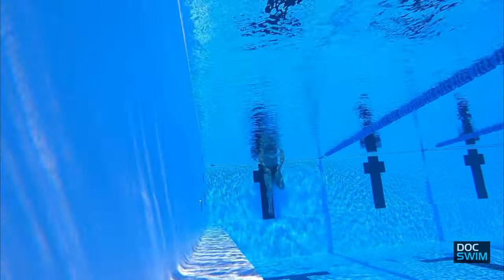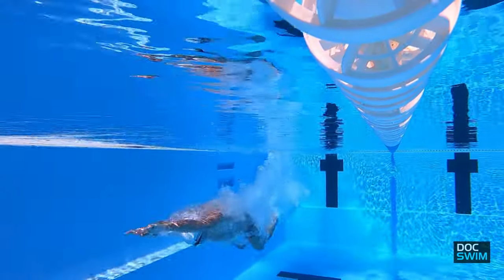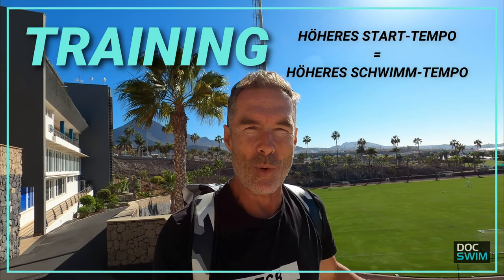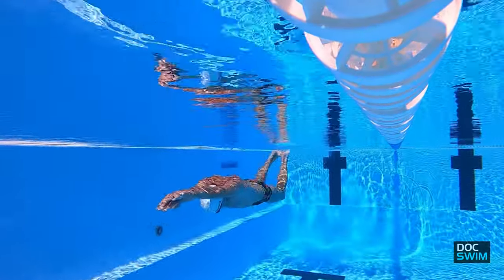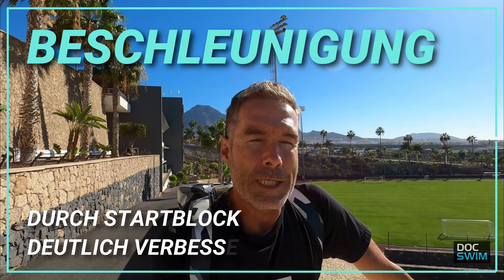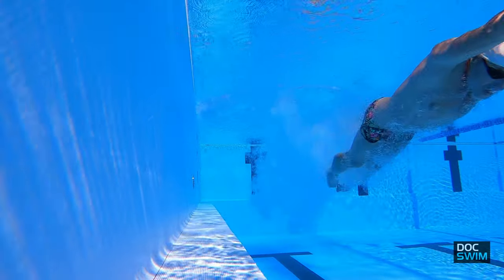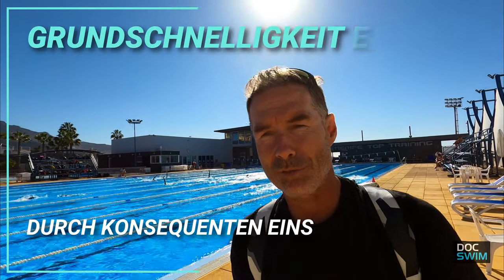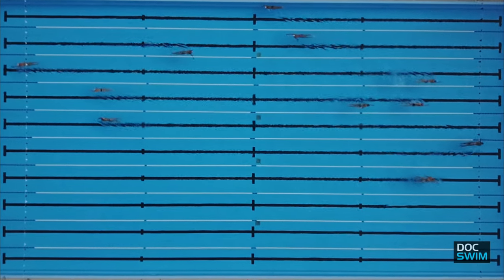Der STARTSPRUNG im TRAINING ist WICHTIG! | SCHNELLER SCHWIMMEN #76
Der "Nachlese"-Link zum Artikel Tipp Nr. 76 auf DOC SWIM:
K A N A L  A B O N N I E R E N ! ! ! VIELEN DANK!

Hyperspeed durch den Startsprung
Geschwindigkeitsvorteil strategisch im Training nutzen

Wozu benötige ich einen Startsprung im Training? Diese Frage hört man nicht nur von Freiwasserschwimmern und Triathleten, die in ihren Wettkämpfen sicherlich keinen Startsprung durchführen, sondern sogar auch von Beckenschwimmern. Seltsam möchte man meinen, dabei stecken doch so viele positive Trainingsaspekte im Startsprung. Fast könnte man sagen: wer nicht regelmäßig im Training vom Startblock springt, der verschenkt große Chancen!

Die Tour de France als Beispiel

Der Radsport könnte ein beispielhaftes Bild ermöglichen. Kennen Sie das Auftaktzeitfahren der Tour de France? Dabei startet jeder Sportler von einem Podest, um das Zeitfahren mit einem Tempovorteil anzugehen und auch gleich mit einem etwas schwereren Gang als aus der Ebene startend in die Pedale zu treten. Was das mit einem Startsprung zu tun hat? Eine ganze Menge.

Der kurze und lange Tempovorteil

Wer mit einem Vorteil startet, ob Podest oder Startblock, geht mit einem höheren Tempo in de Bewegung, in das Rennen hinein. Das ist eindeutig. Doch kann dieser Vorteil gegenüber einem Mitbewerber der zeitgleich aus der Ebene startet, durchaus bis zum Ende der Rennstrecke genügen. Der Schwimmer wird vom Startblock nämlich - individuell betrachtet - nicht nur über 15 Meter schneller sein. Er wird es auch über 25 Meter und darüber hinaus.

Die Konsequenz für das Training

Die Konsequenz für das Training ist eindeutig! Wer mit einem höheren Tempo in die Aufgabe startet, wird sich a) anders bewegen, wird b) den Tempovorteil länger konservieren können und c) seine Grundschnelligkeit besser entwickeln können. D.h. für die Praxis: wenn man mit einem Abstoß vom Beckenrand in eine Tempoaufgabe (z.B. Schnelligkeitstraining, Entwicklung der Grundschnelligkeit u.ä.) startet, beginnt mit einem niedrigeren Ausgangstempo als beim Start vom Block.

Appell: ab und zu mal springen!

Der Appell ist folgerichtig nur konsequent, wenn man jedem Schwimmsportler, auch diejenigen die Wettkämpfe im offenen Gewässer absolvieren, auffordert, den Startblock als wichtiges Trainingsmittel zu verstehen und einzusetzen. Allein das hohe Starttempo aus dem Startsprung kann Trainingsmethoden ermöglichen, die ohne diesen Tempovorteil nicht möglich wären.

Ein Beitrag von Holger Lüning.